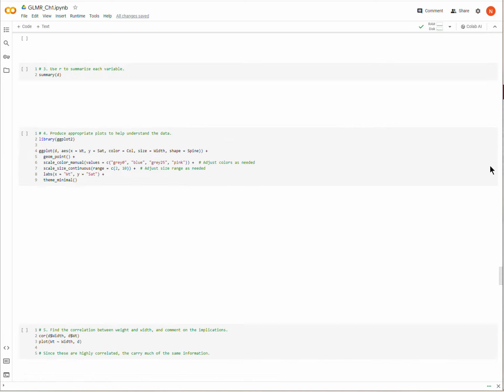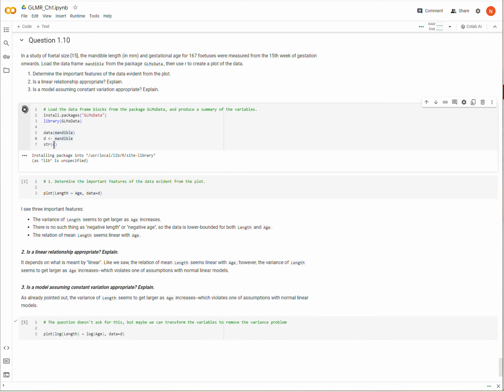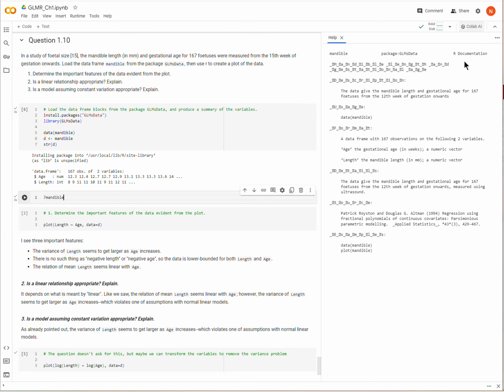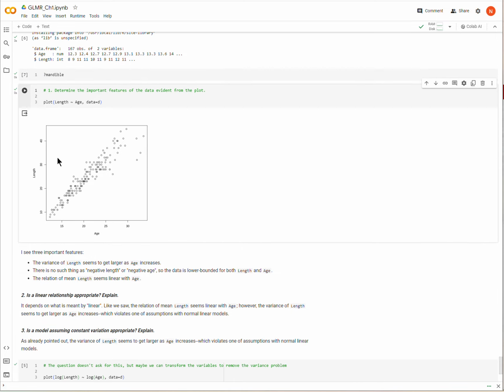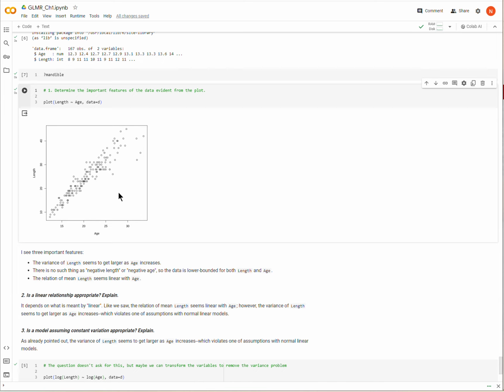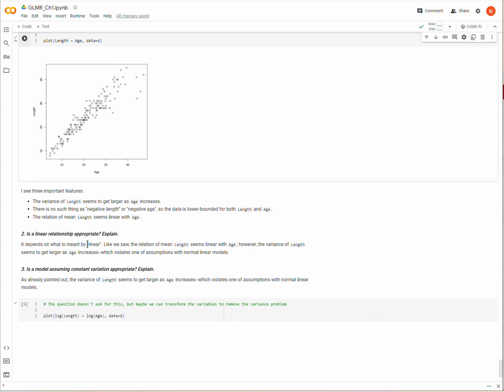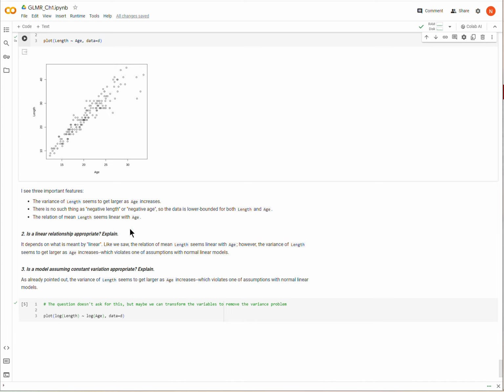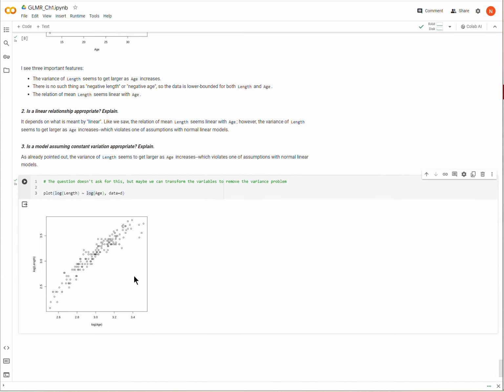Generalized Linear Models w/ Examples in R, Solution to Problem 1.10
In a study of foetal size [15], the mandible length (in mm) and gestational age for 167 foetuses were measured from the 15th week of gestation onwards. Load the data frame mandible from the package GLMsData, then use r to create a plot of the data.

Determine the important features of the data evident from the plot.
Is a linear relationship appropriate? Explain.
Is a model assuming constant variation appropriate? Explain.